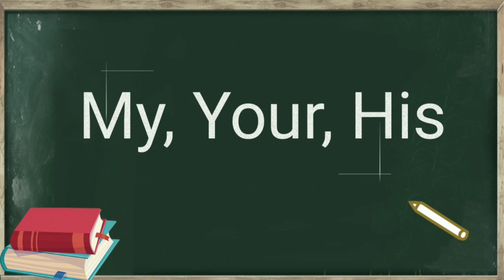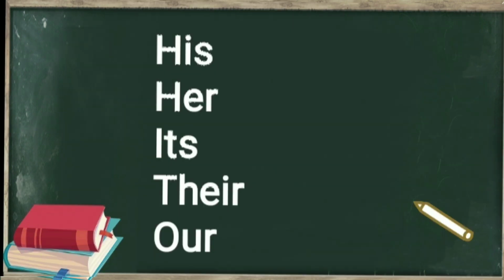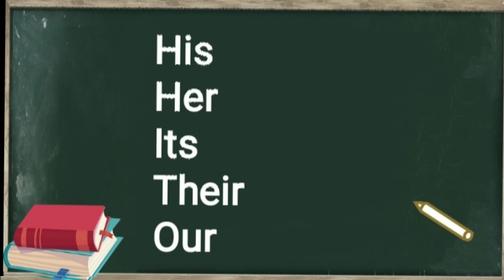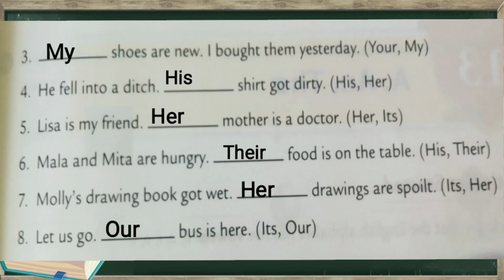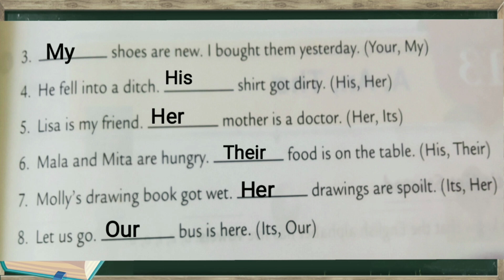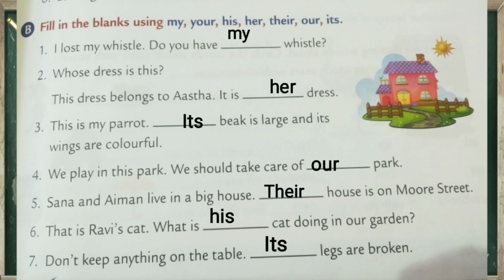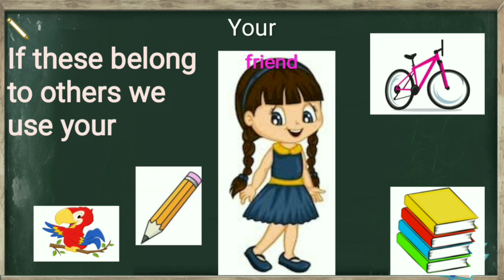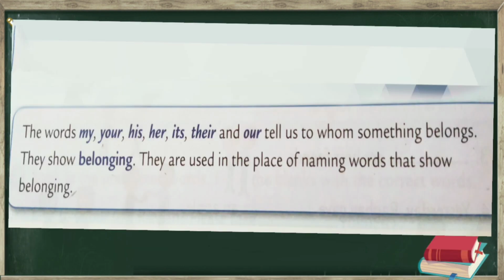My, Your, His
English language Chapteer 12.